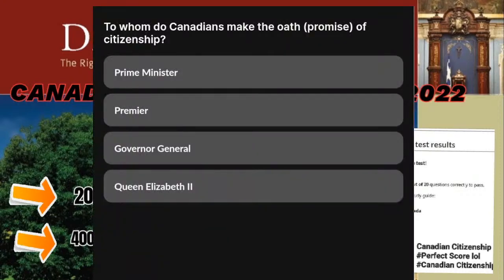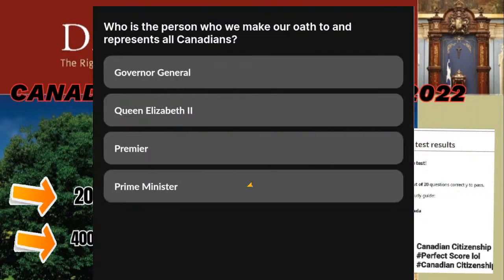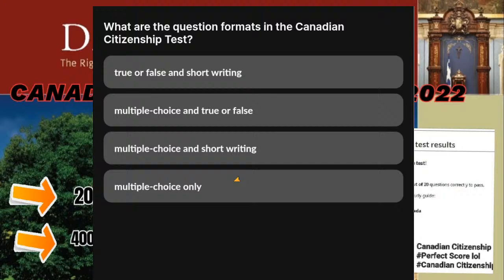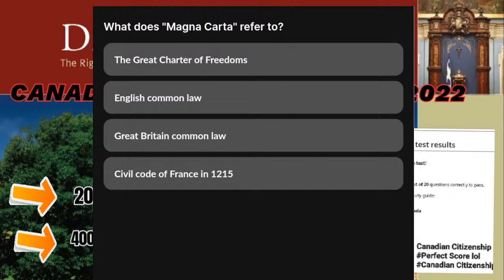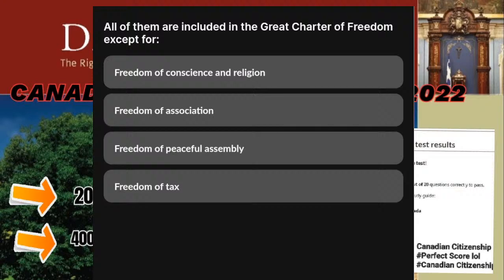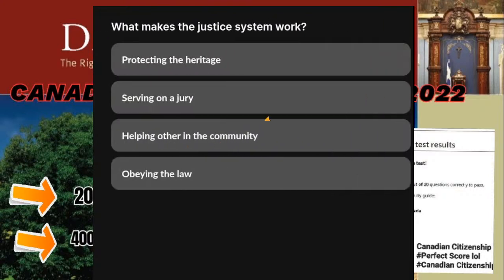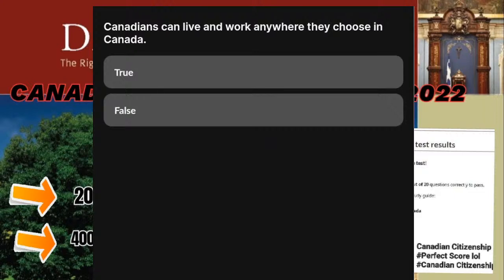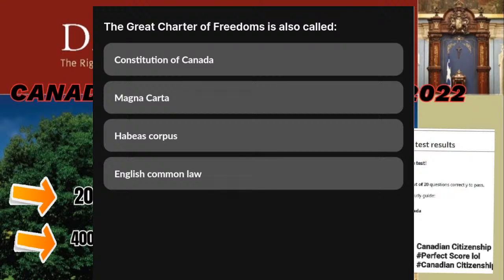Canadian Citizenship Test